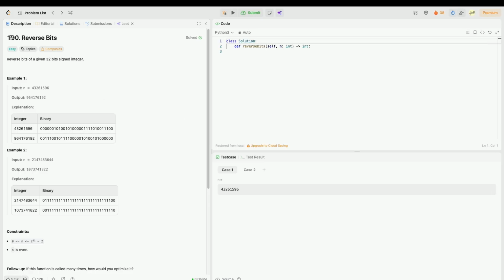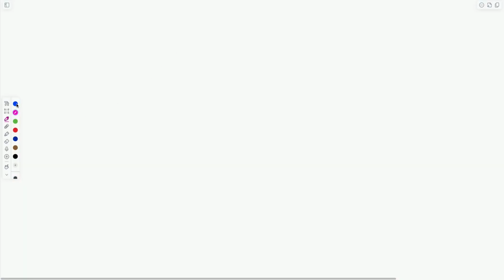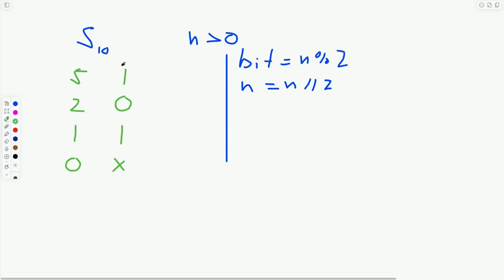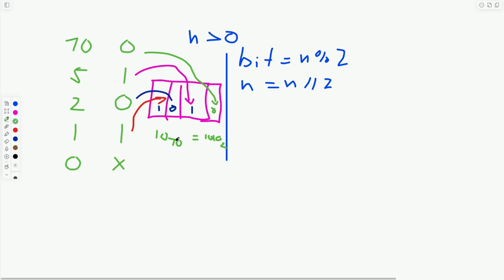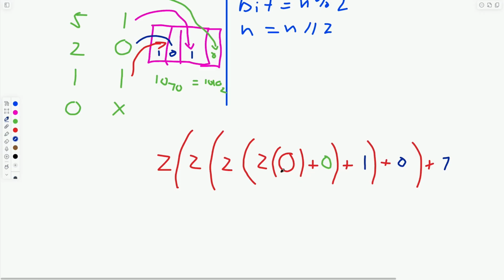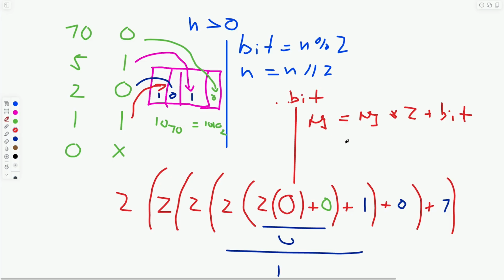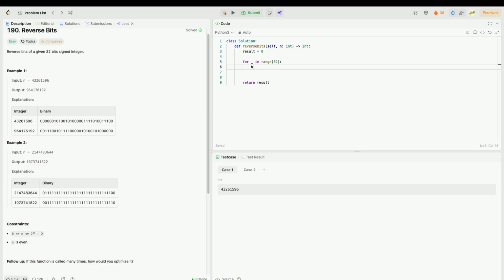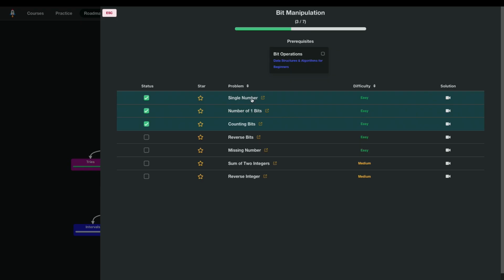HOW - LeetCode 190 | Reverse Bits [easy]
LeetCode 190 | Reverse Bits is about reversing the bit order of a 32-bit unsigned integer so that the least significant bit becomes the most significant.